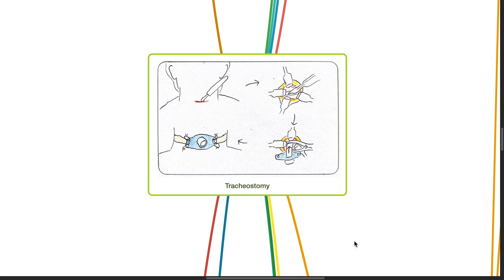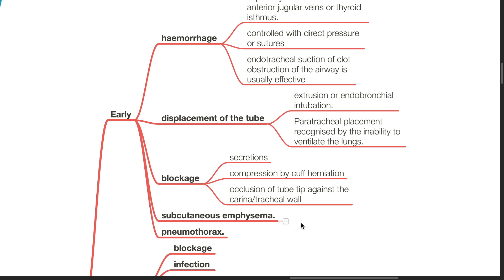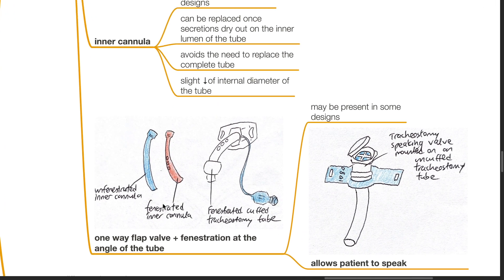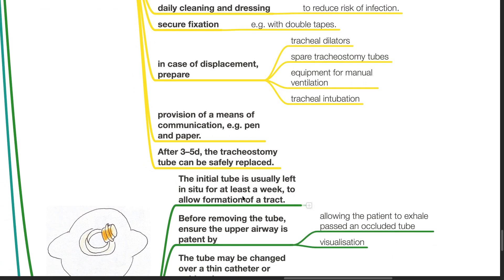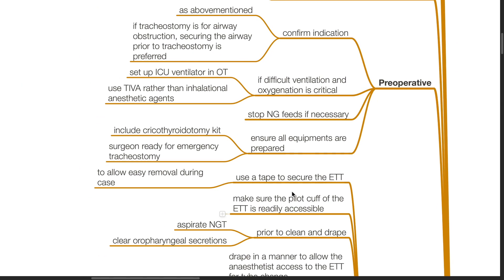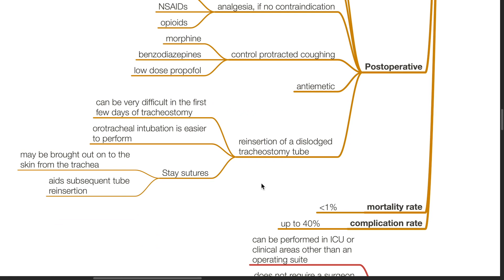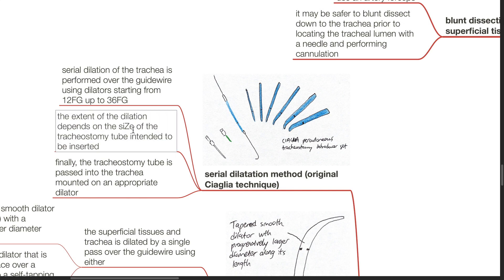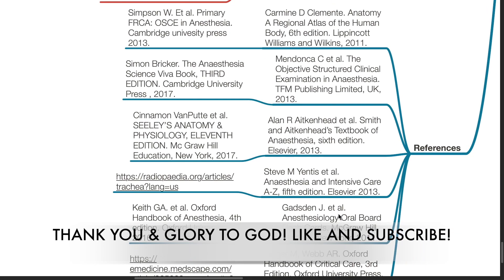TRACHEOSTOMY - PRACTICAL CONDUCT SERIES